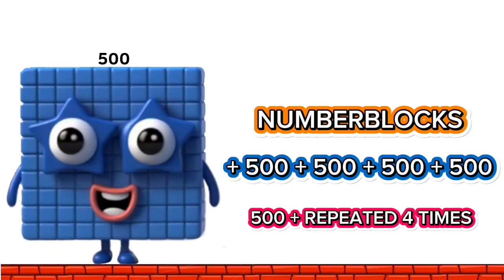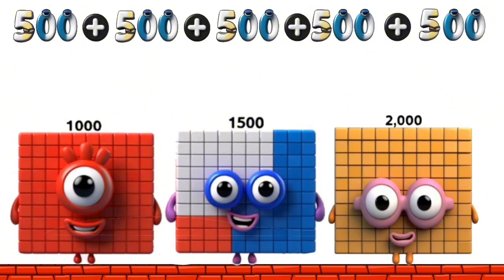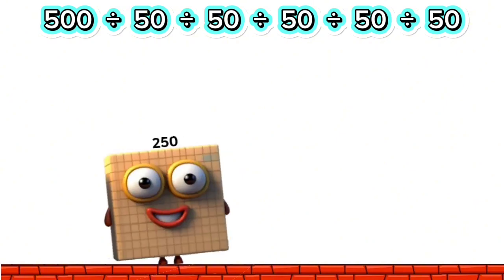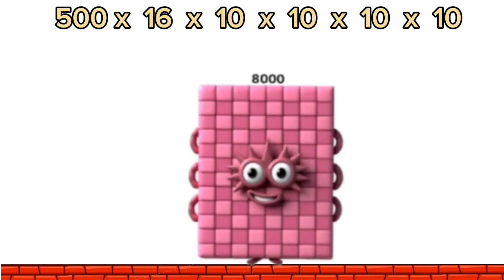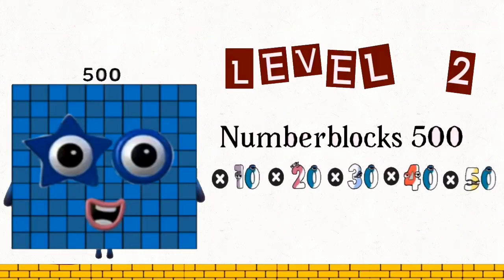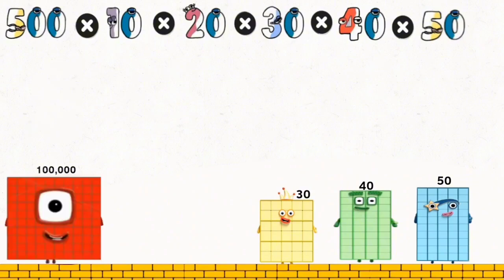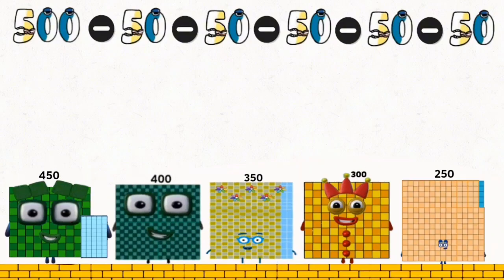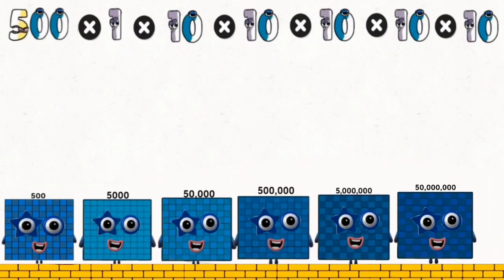NUMBERBLOCKS 500 IN ADDITION, MULTIPLICATION & SUBTRACTION | DIFFERENT CALCULATION METHODS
In this video, we’ll see how Numberblocks 500 works through different math operations such as Addition, Multiplication, and Subtraction using various calculation methods.

🔹 Learn fun ways to add, multiply, and subtract
🔹 Discover creative methods of solving numbers
🔹 Exciting AI 3D Numberblocks animation

Perfect for kids, students, and anyone who loves math with a twist of fun! 🎉